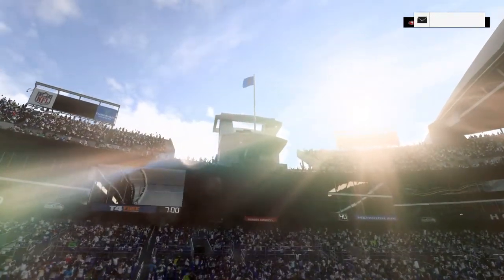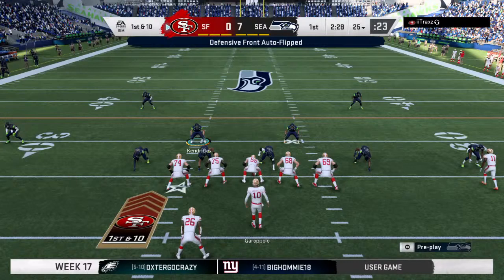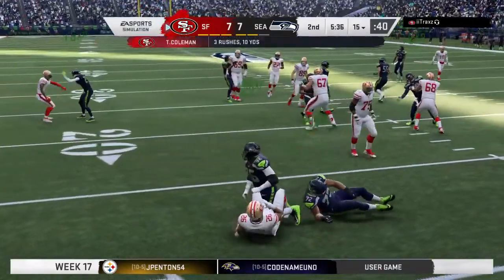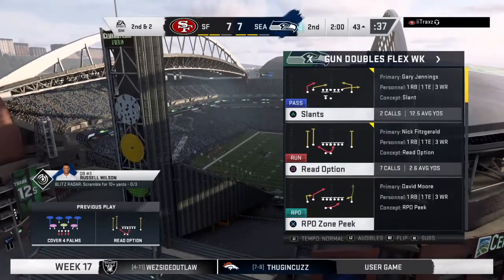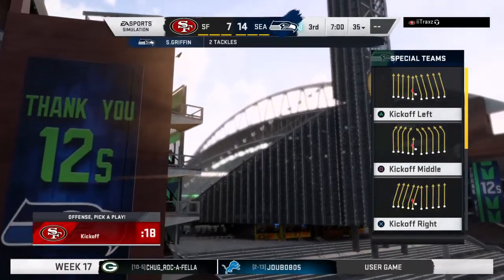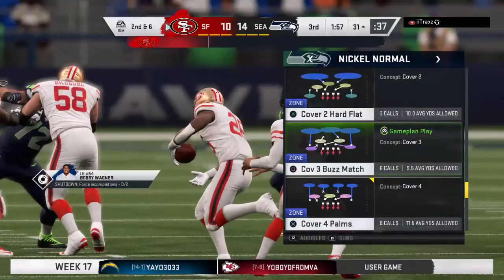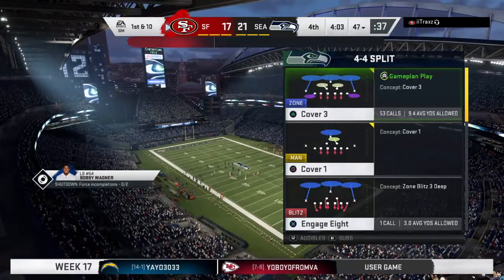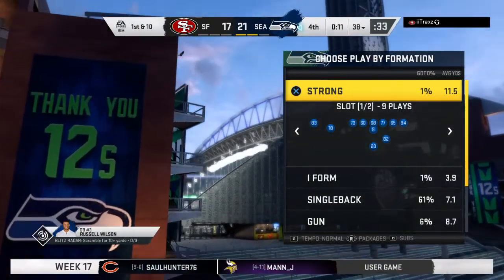M20 HOR II yr 1 wk 17 vs iitrax